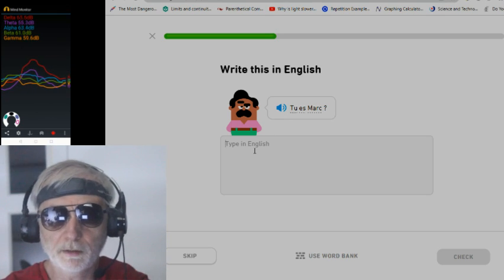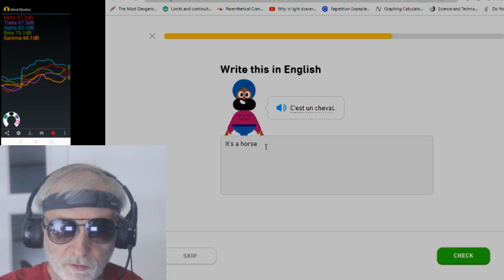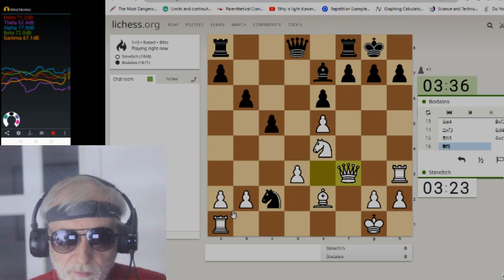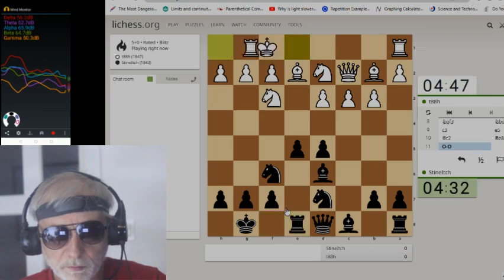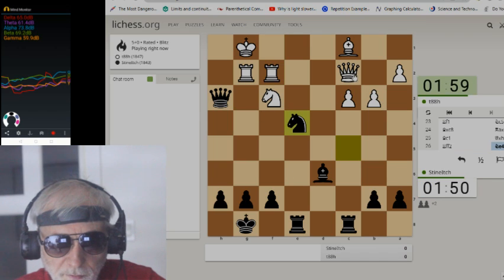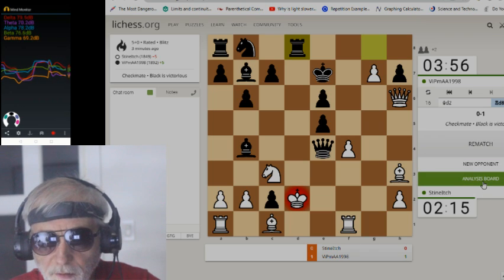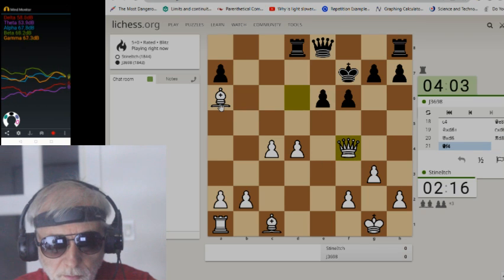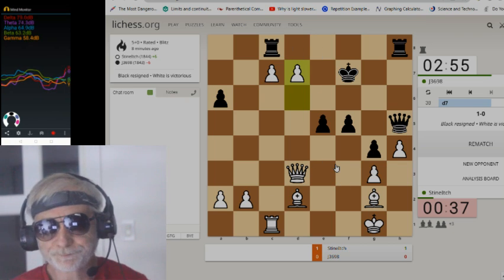Great data, great King's Gambits with post mortems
StineItch experiments with new strategies to reach the Chess Singularity, including RAGE, reading lines from the film Interstellar.
It works -- maybe -- not for certain, but a lot of fun by all and the post mortem on the last game shows a totally SOLID opening protocol for the King's Gambit.